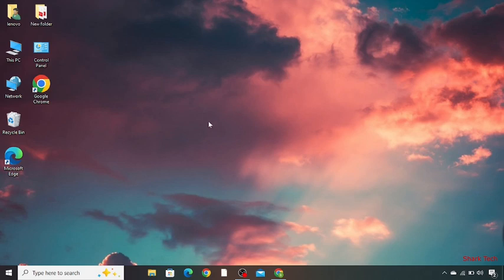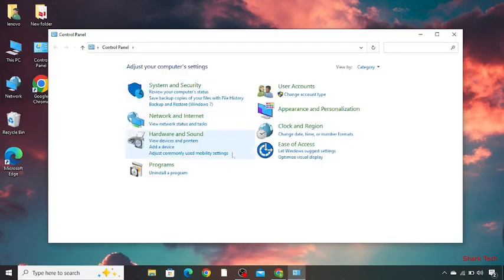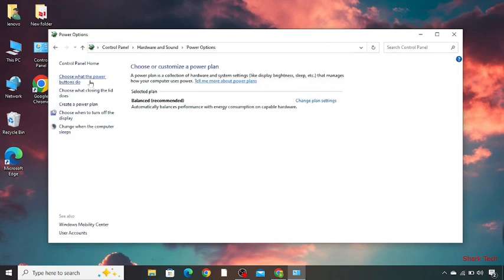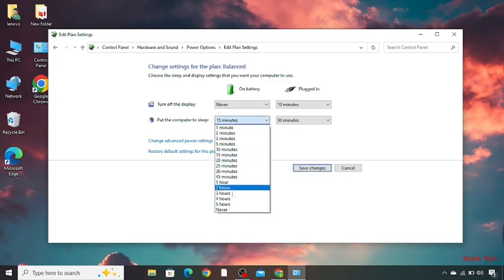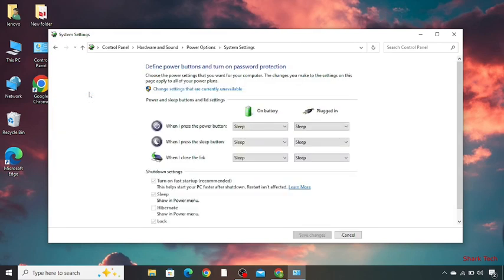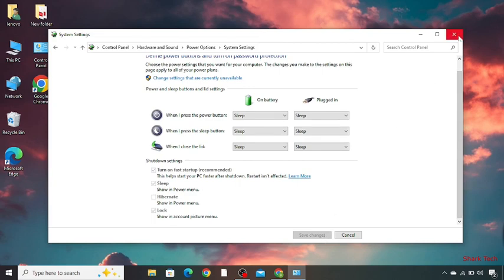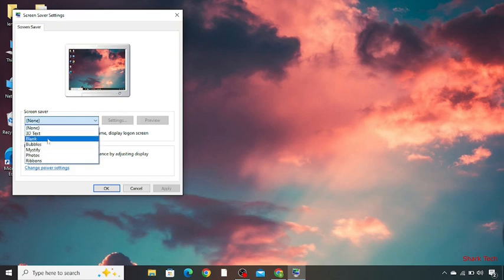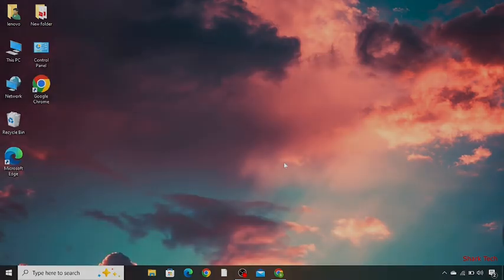How to Turn off Screen of a Laptop but Keep PC Running in Windows 10 - Fixed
Solved: How to Turn off Screen of a Laptop but Keep PC Running in Windows 10

Hi guys, In this video i will teach you How to Turn off Screen of a Laptop but Keep PC Running in Windows 10.